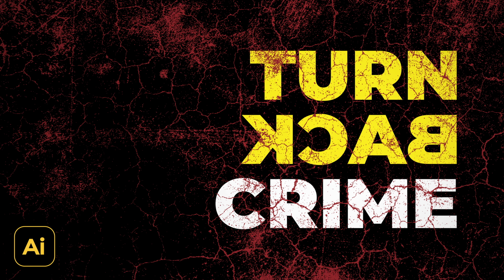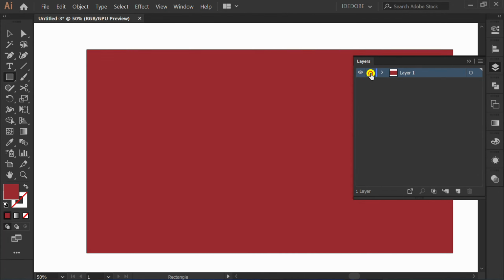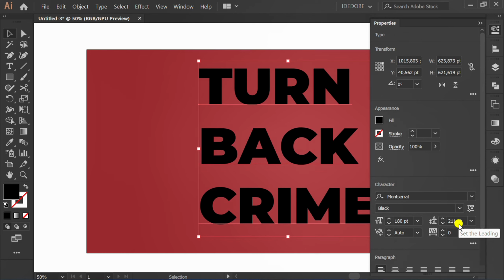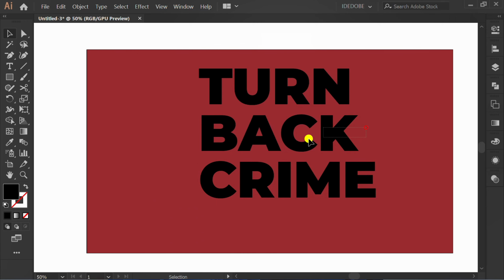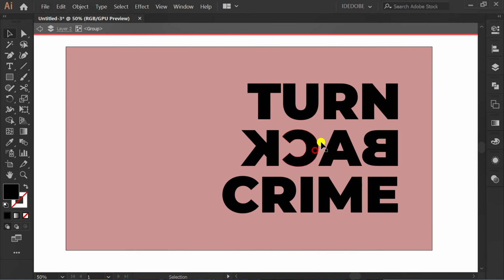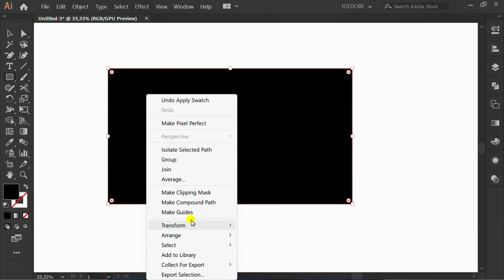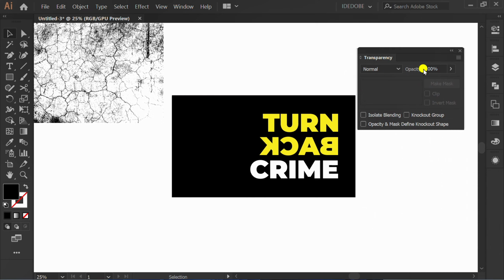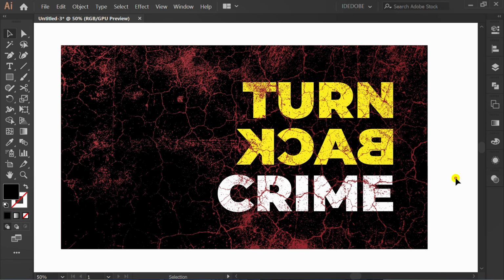Turn Back Crime Grunge Text Effect | Adobe Illustrator Tutorials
Try this, Turn Back Crime Grunge Text Effect Design in Adobe Illustrator. how to design text effect. how to edit text in adobe illustrator.
modify text